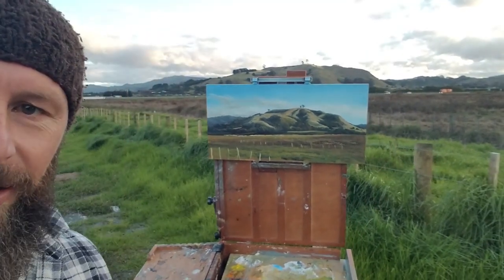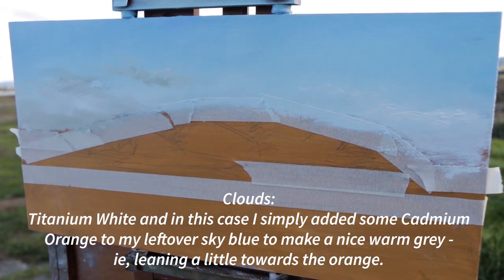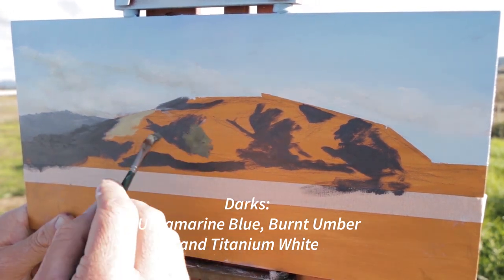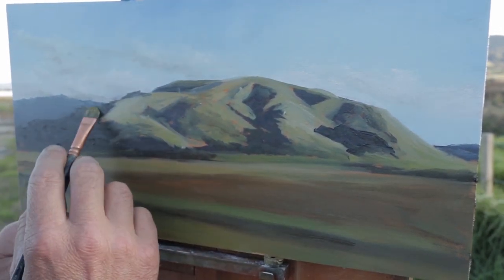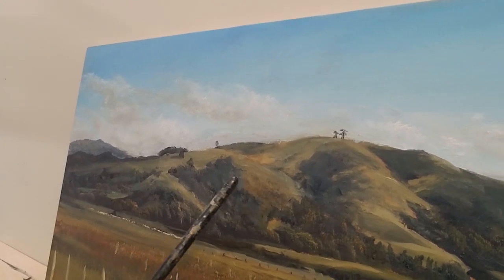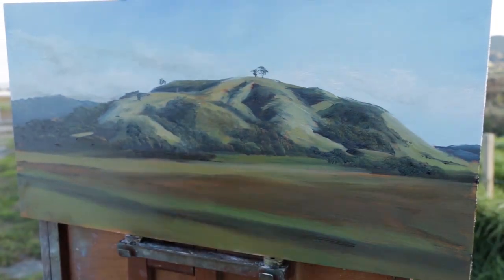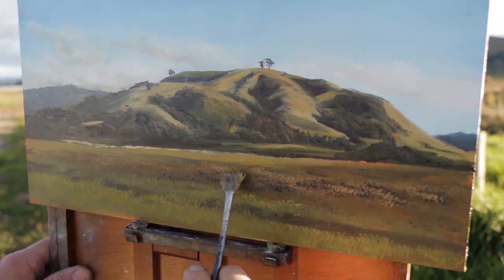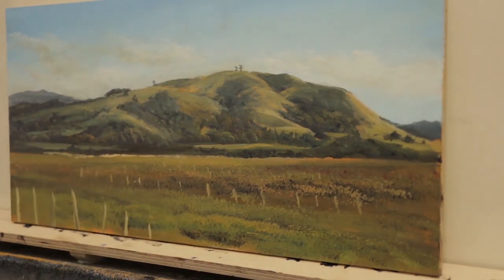Oil Painting - En Plein Air Timelapse Tutorial. Papamoa Hills, NZ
A short timelapse and explanation how I painted this painting on the side off the side of the road here in Papamoa.